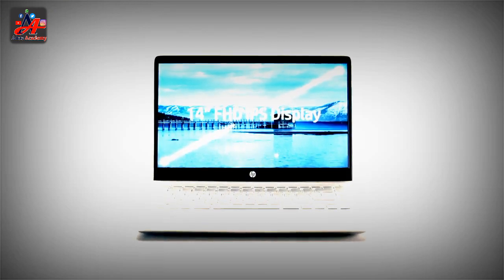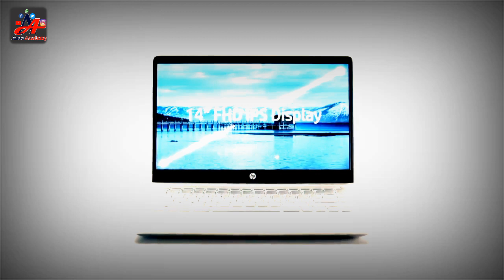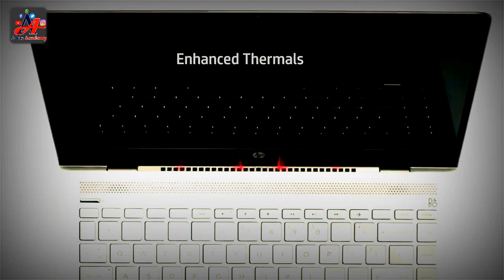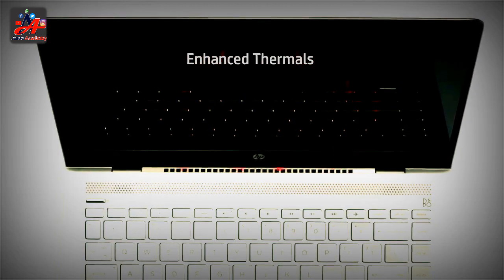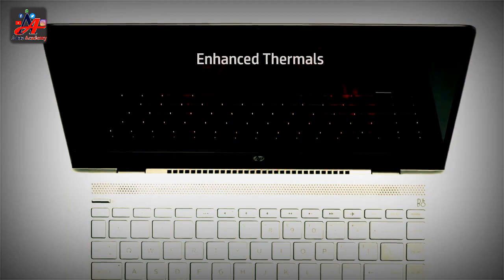hp 14” touch-screen premium machine || Best Hp Laptops || Anas Academy